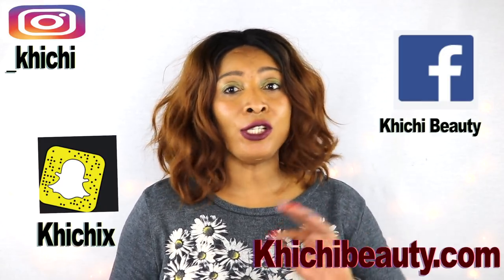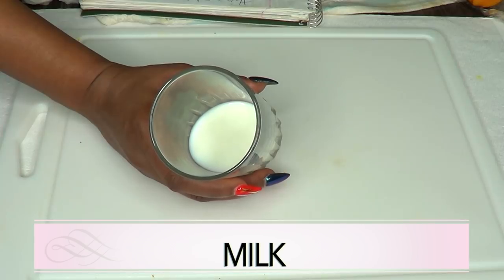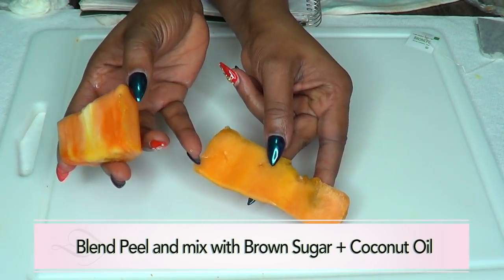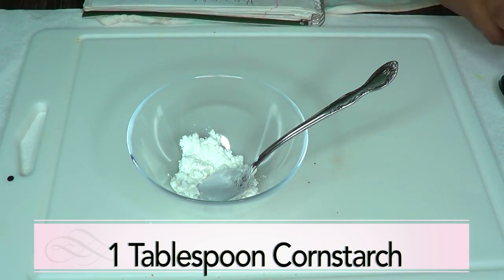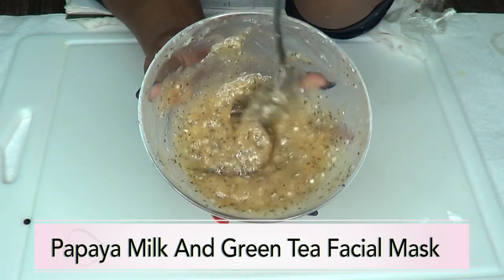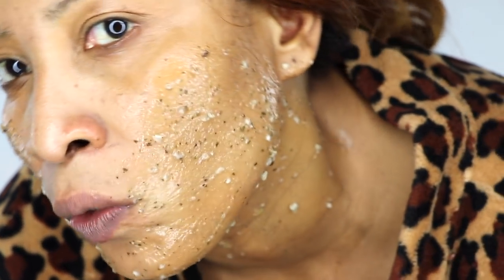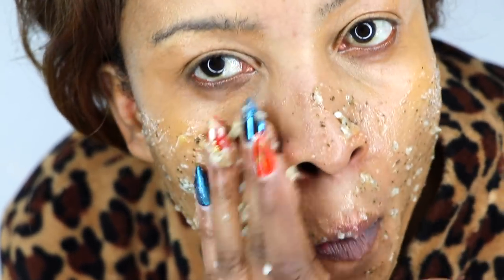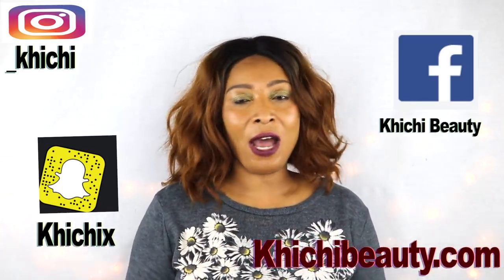APPLY THIS TO YOUR SKIN, GET RID OF SAGGING JAWLINE AND SAGGING NECK PREVENT WRINKLES |Khichi Beauty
APPLY THIS TO YOUR SKIN, GET RID OF SAGGING JAWLINE AND SAGGING NECK, ALSO GET RID OF WRINKLES AND FINE LINES. LOOK 5 TO 10 YEARS YOUNGER FAST.
In this video, I am sharing a homemade remedy that can help to tighten and firm the skin. I used all natural ingredients that you may already have in your kitchen. I also shared a live demonstration of how to use the remedy at the end of the video
The most common cause of sagging skin is aging. As you age, your skin loses the collagen and elastin, your skin's supportive connective tissue, that make it look soft, plump and youthful. Sun exposure is also another reason for skin losing its elasticity.

PRODUCTS USED

GREEN TEA

MINI BLENDER